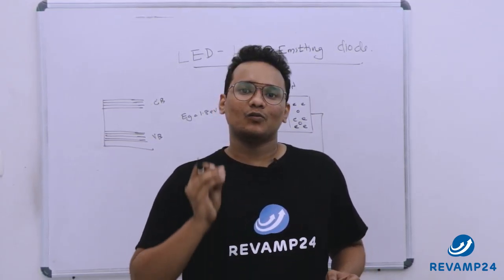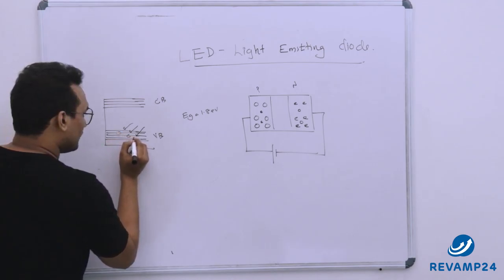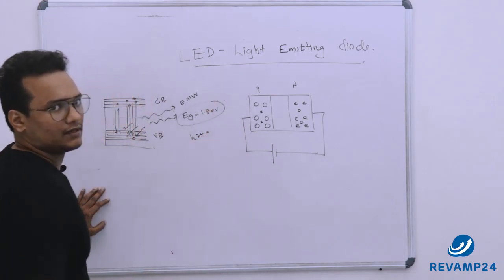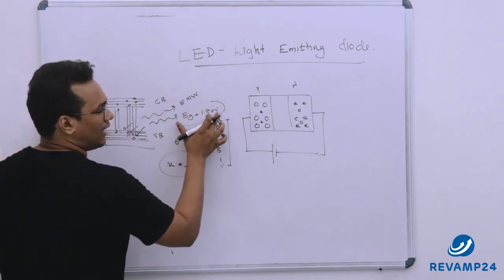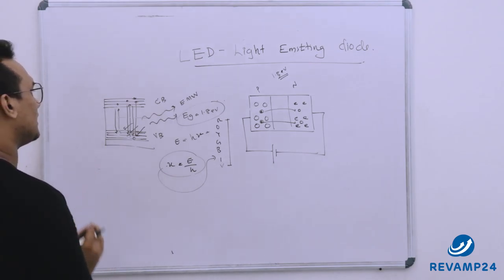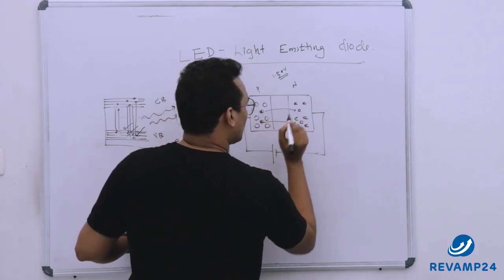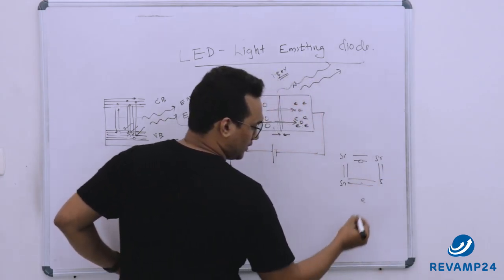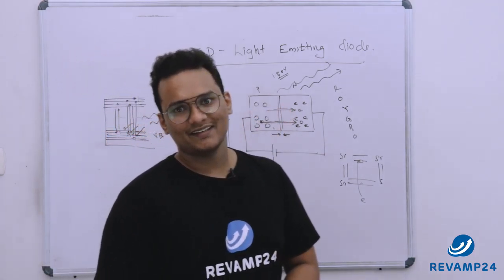LED = Light Emitting Diode ||Class 12 || Physics || NCERT|| CBSE || CUCET || VITEEE || KCET || MHCET